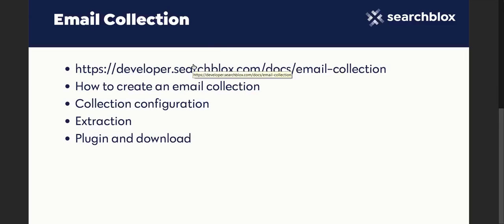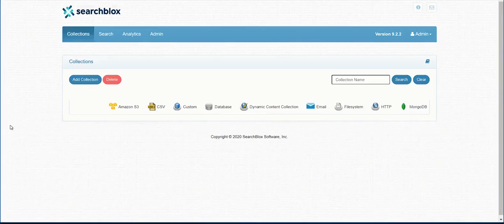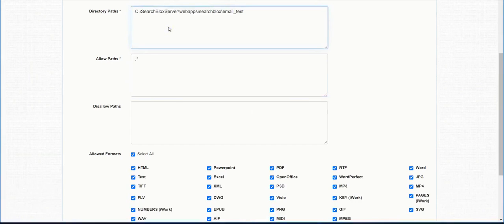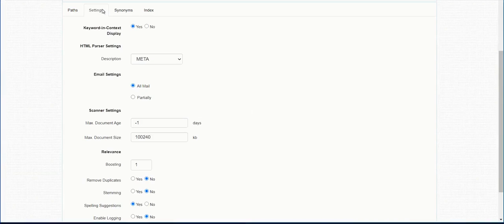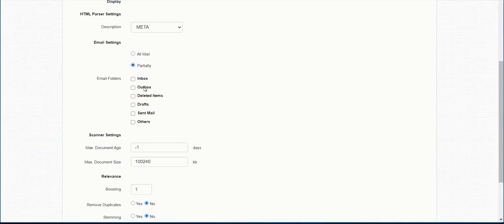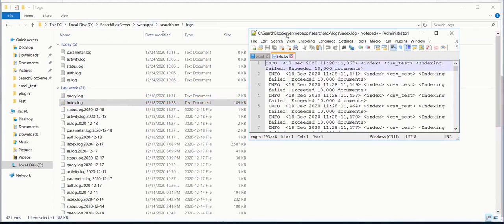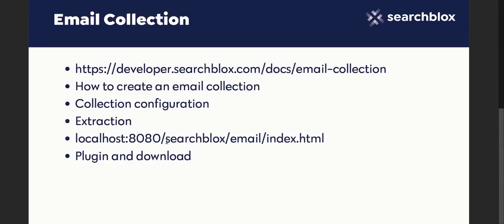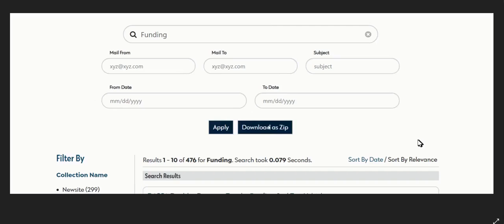Email Collection - SearchBlox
This video shows how to use Email Collections in SearchBlox, to search Microsoft PST email archives and download them as a ZIP file.